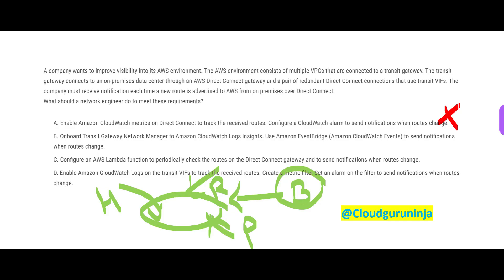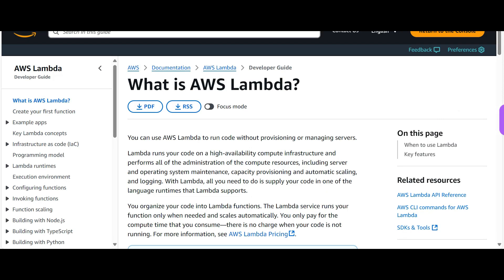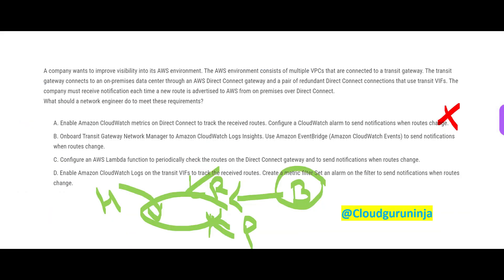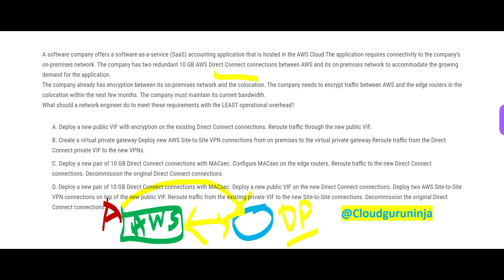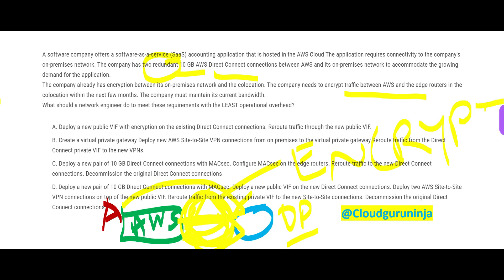AWS Advanced Network Specialty Part 9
New part on AWS Network specialty certification